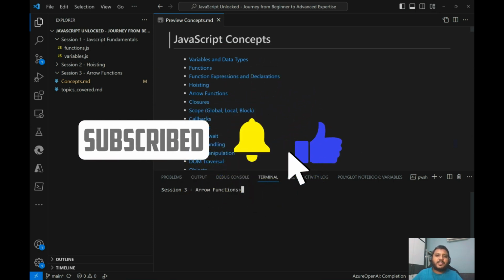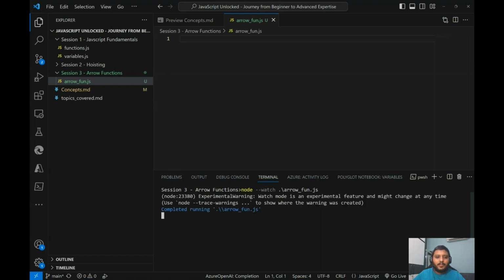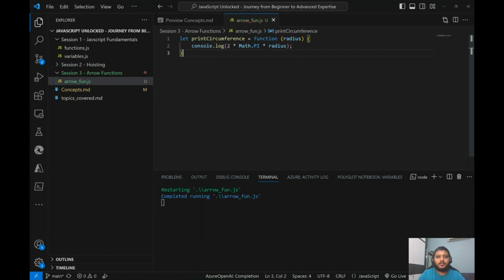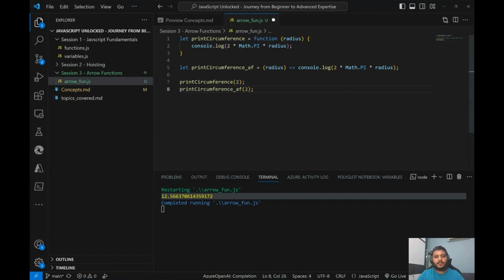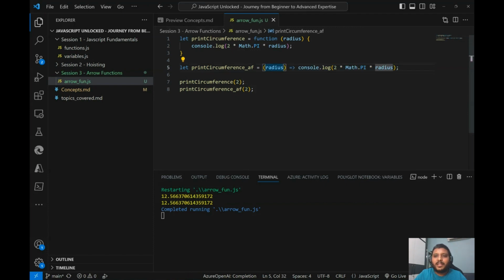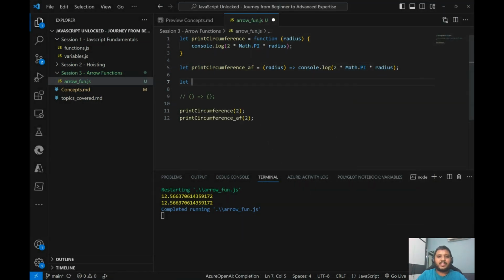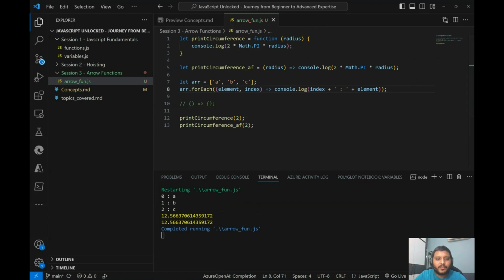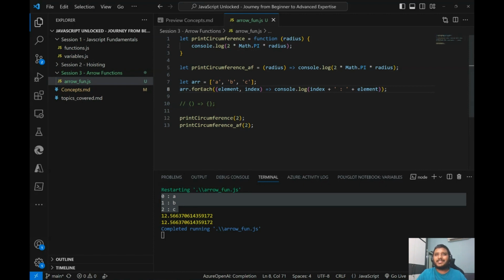Arrow Functions in JavaScript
We're diving deep into a powerful concept of modern JavaScript programming: Arrow Functions. These little gems can transform the way you write functions, making your code more concise and elegant. By the end of this video, you'll be a pro at using arrow functions and harnessing their full potential.

🔍 What You'll Learn:
1. Introduction to Arrow Functions:
- Arrow functions are a concise and elegant way to write functions in JavaScript.
- They provide a shorter syntax compared to regular function expressions.

2. Benefits of Arrow Functions:
- Reduced boilerplate code, making your code more readable and cleaner.
- Arrow functions enhance your coding efficiency and expressiveness.

3.Syntax Breakdown:
- Arrow functions consist of parameters, an arrow, and a function body.
- Single parameter doesn't require parentheses, but multiple parameters or no parameters still need parentheses.

4. Use Cases for Arrow Functions:
- Ideal for short, concise functions like mapping or filtering arrays.
- Perfect for scenarios where maintaining the surrounding context is crucial.

Don't miss out on more enlightening discussions about JavaScript and web development.

📝 Timestamps:
00:00 - Introduction to Arrow Functions
00:33 - Converting a Function Expression to Arrow Function
01:22 - Difference between Function Expression and Arrow Function
02:06 - Key benefits of Arrow Functions